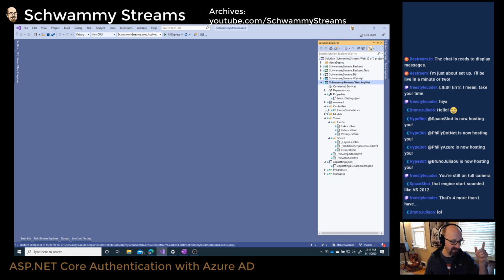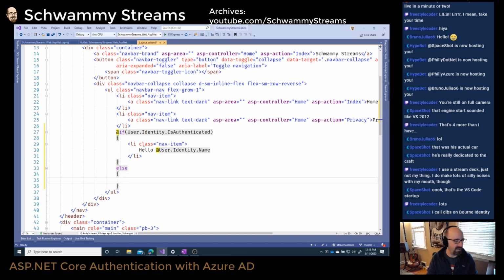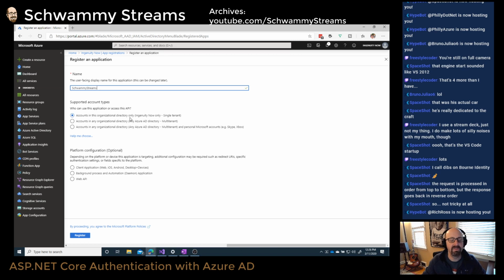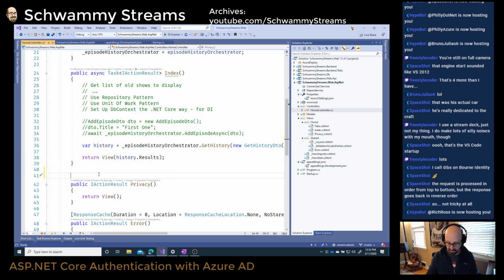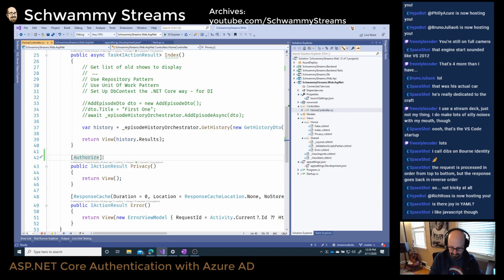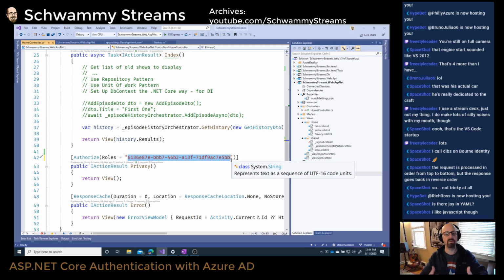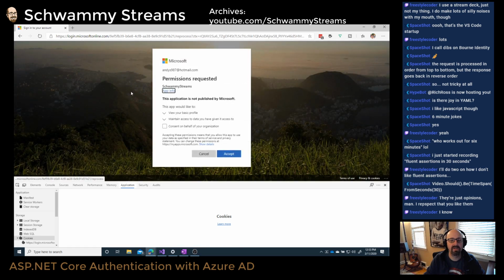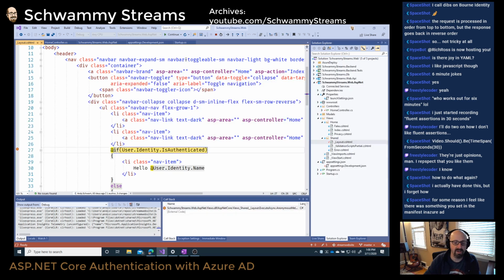ASP.NET Core Authentication with Azure AD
Demo showing how to add Azure AD Authentication into ASP.NET Core application.